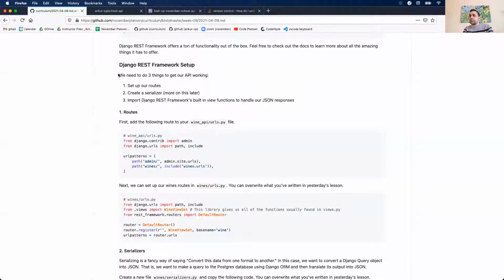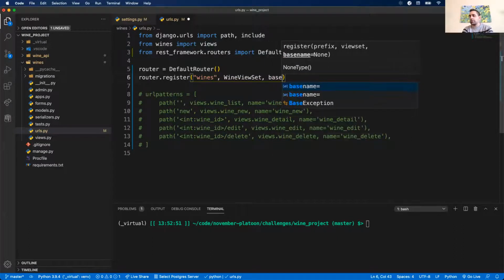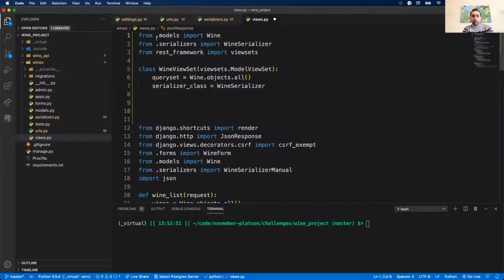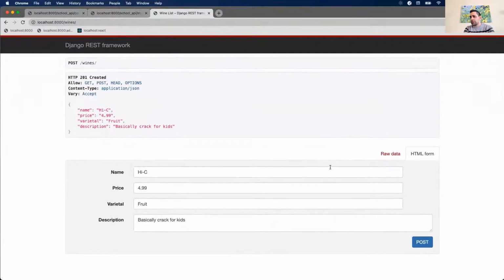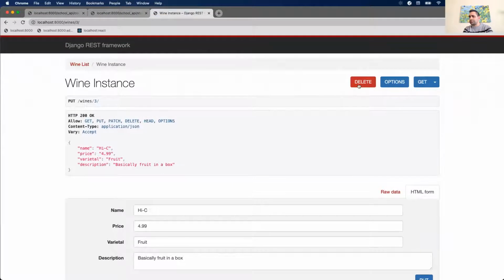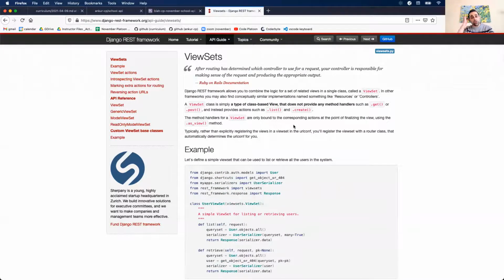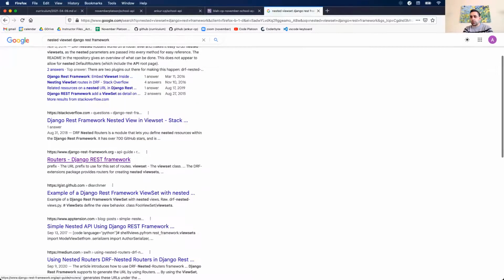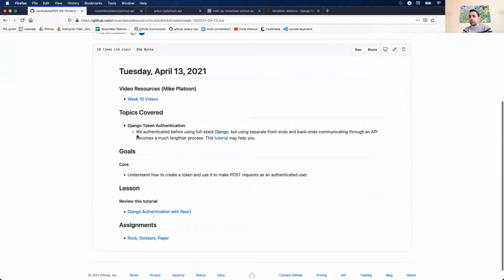W9D5: Django REST Framework (2 of 2)